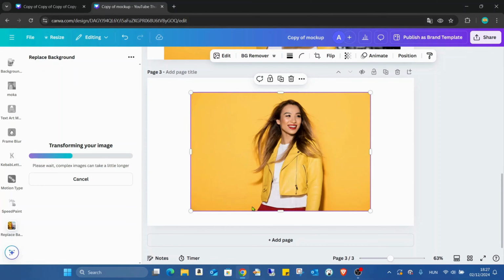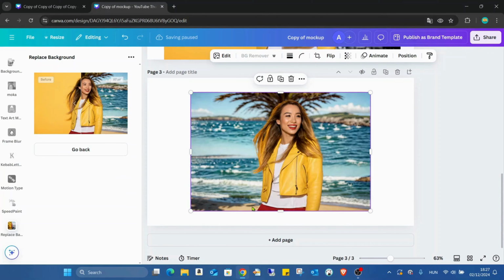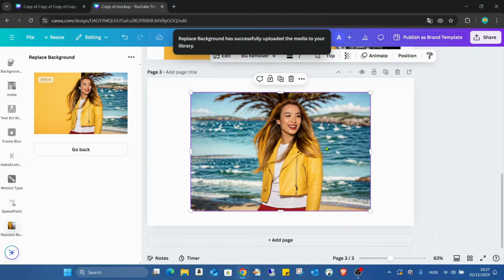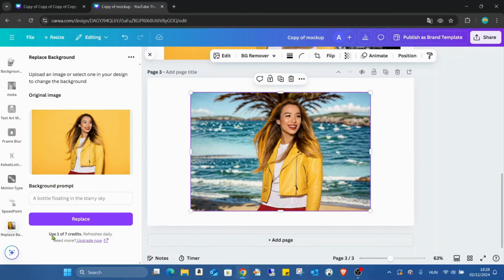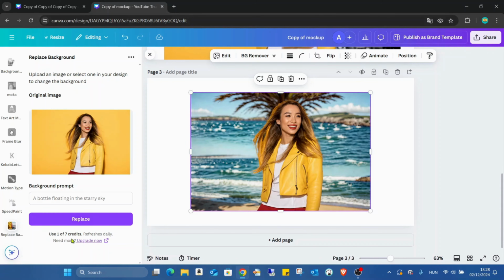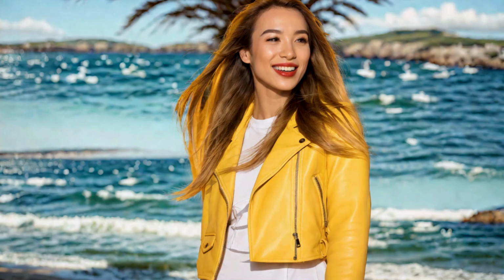Must Try AI Tools in Canva Part 8 Replace background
🌟 REPLACE ANY BACKGROUND IN SECONDS - CANVA'S AI MAGIC REVEALED! 🚀

Tired of boring backgrounds? Prepare to REVOLUTIONIZE your content with Canva's Replace Background feature!
What you'll master:
✨ Remove backgrounds like a PRO
✅ Create studio-quality images instantly
✅ Transform any photo in seconds
✅ Boost your content's visual appeal
✅ Save HOURS of manual editing
🎨 Insider Secrets:

Background removal techniques
Perfect image composition tricks
Professional editing without Photoshop
Viral-worthy visual transformations

DROP A '🖼️' IF YOU'RE READY TO UPGRADE YOUR DESIGN GAME!